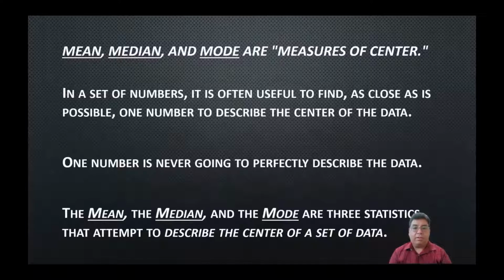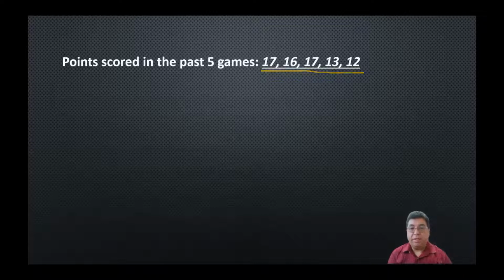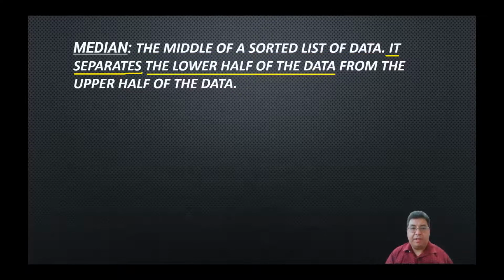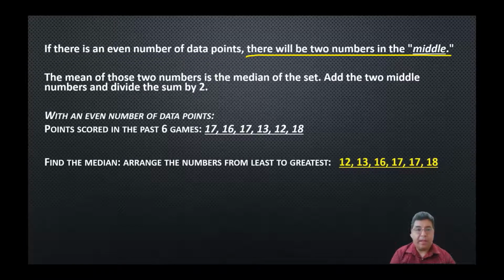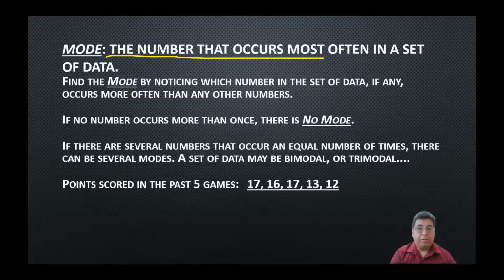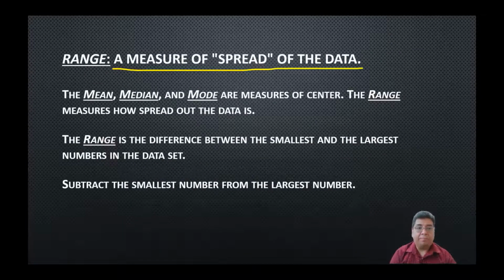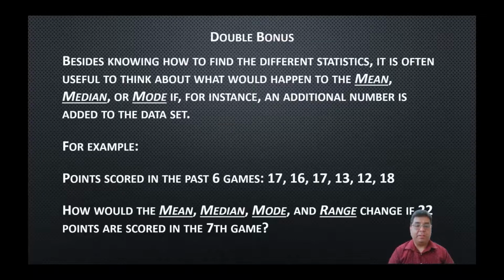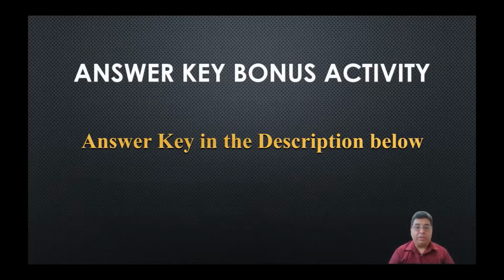Mean, Median, Mode and Range 5th Grade Math Online Demonstration Lesson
Today’s video is on Mean, Median, Mode and Range.

This lesson is a great way to review what the rules for Mean, Median, Mode and Range are as well as giving various questions to allow the viewer the opportunity to review or learn more.

The various details given to answer the questions are done intentionally to give you, the viewer, the opportunity to view several examples to answer the questions.

These videos are designed as a way to simulate what my tutorial sessions are like during remote learning that many students are now experiencing as part of their academics. Even if there is no remote learning taking place this video gives another opportunity for the viewer to have some extra practice with the topic on Mean, Median, Mode and Range.